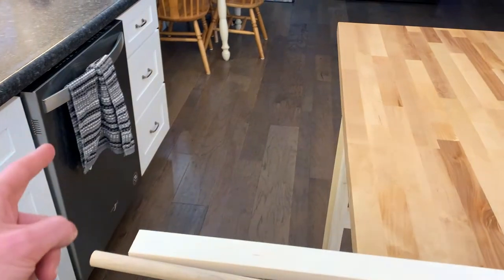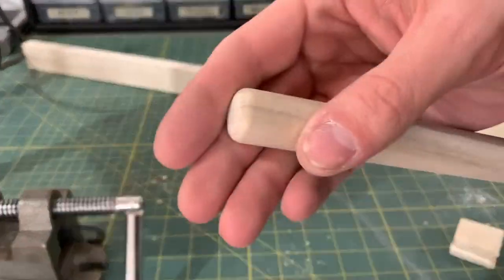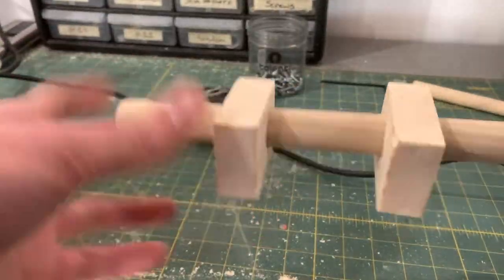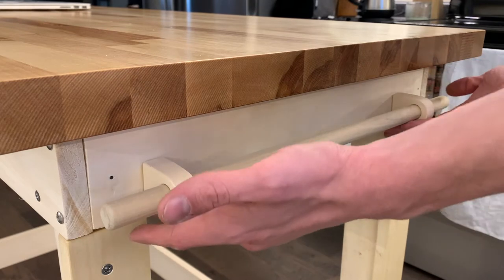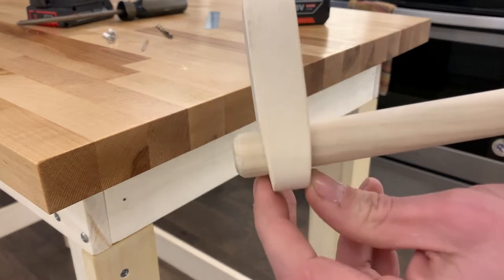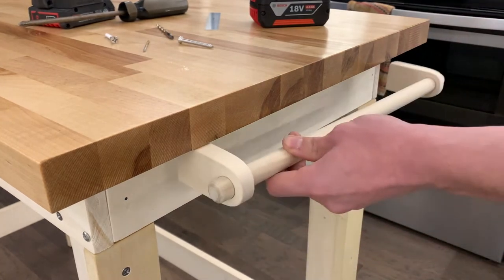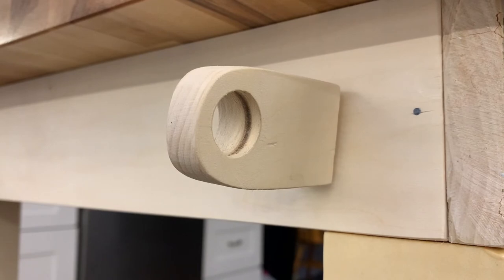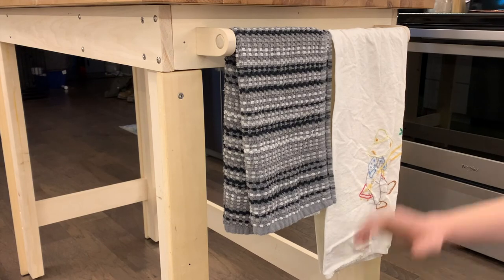How to make a Towel Rack for a Kitchen Island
Here’s how I made a simple towel rack to attach to my kitchen island.